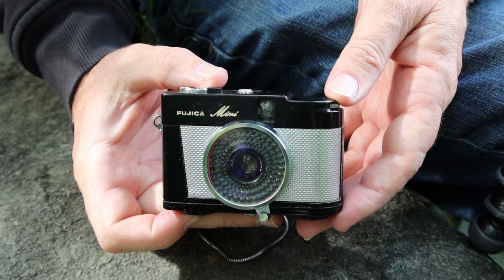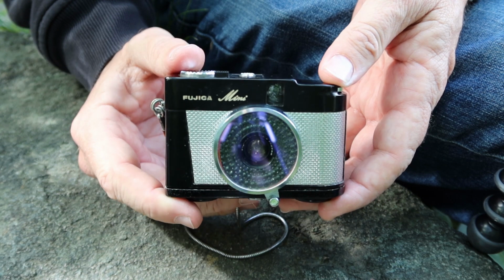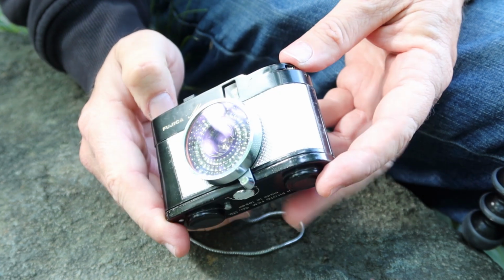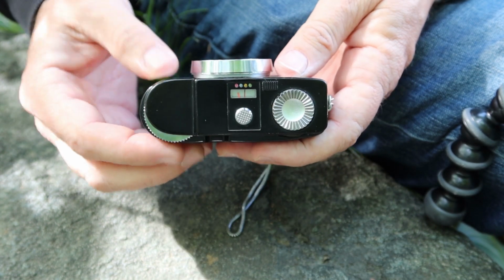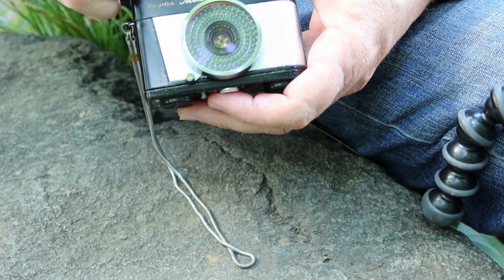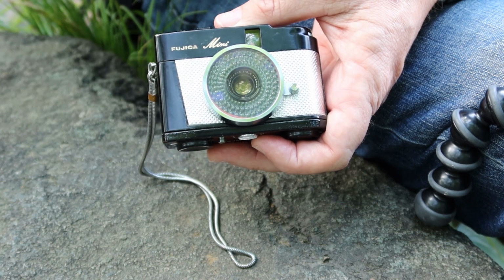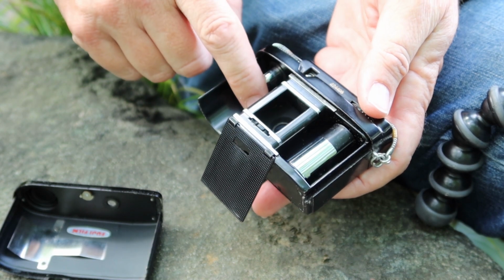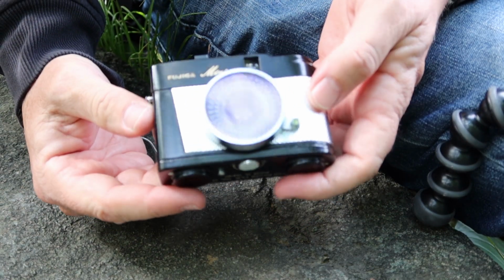Fujica Mini Half Frame Film Camera